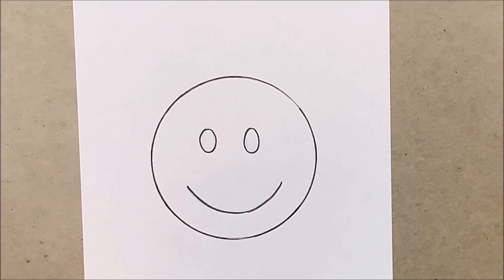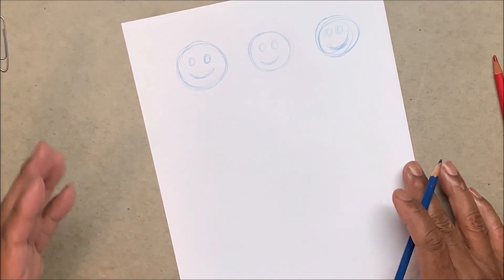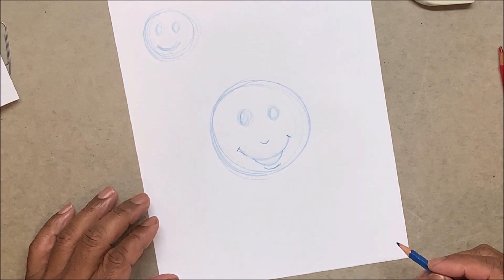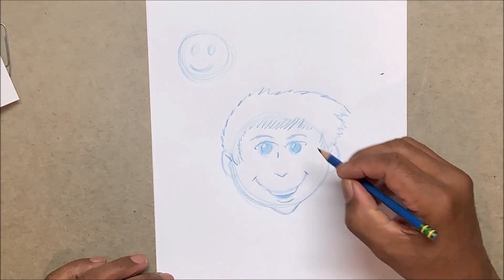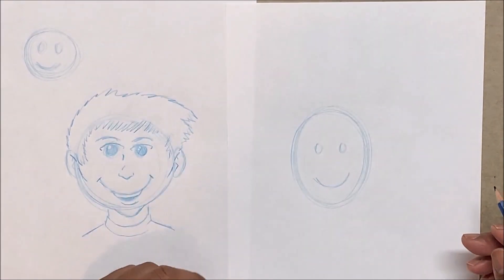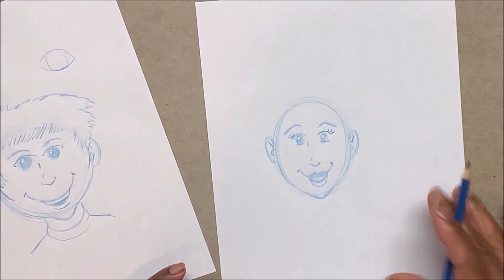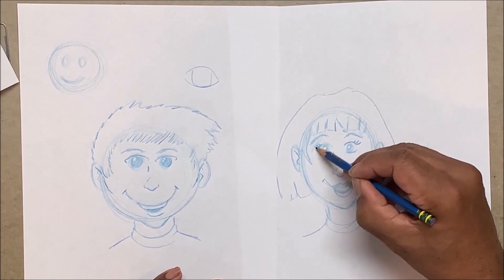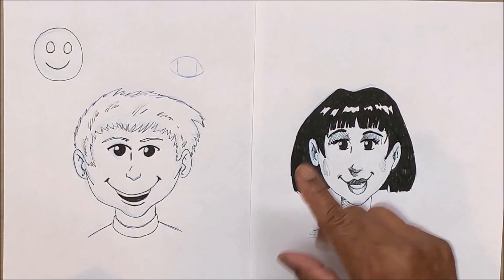What Would Happen If You Drew This 100 Times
There is no other video out to show you how simple it is to take your drawing skill to a hole new level.  Taking the easiest drawing on the planet to show you how well you can draw.